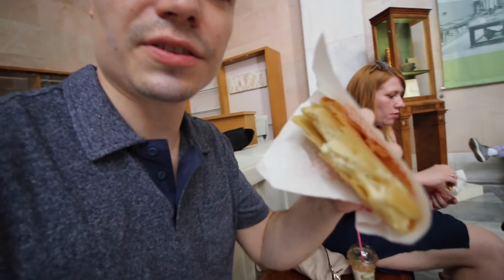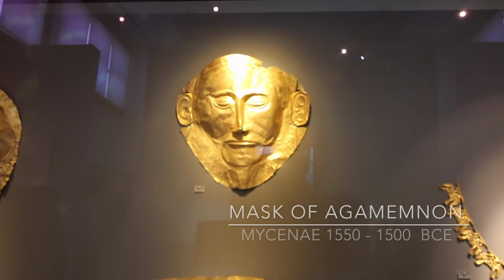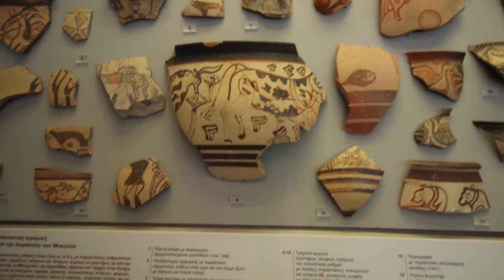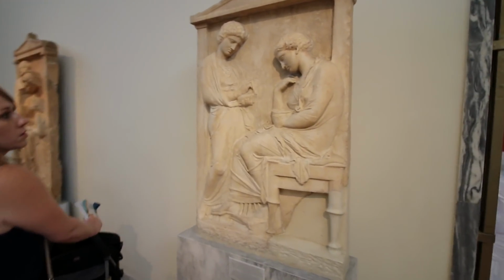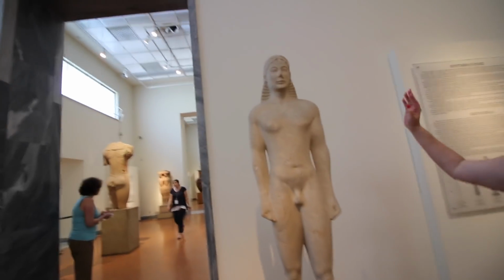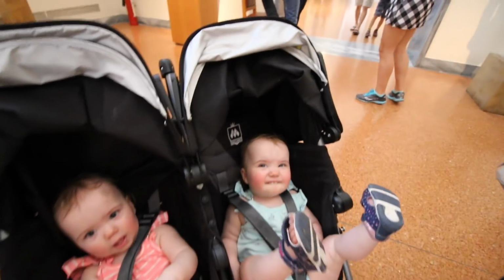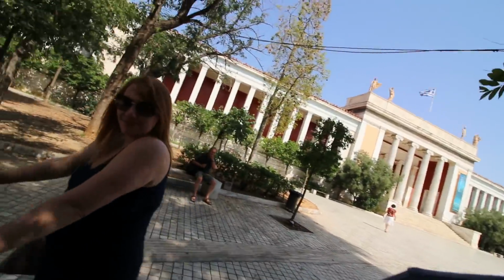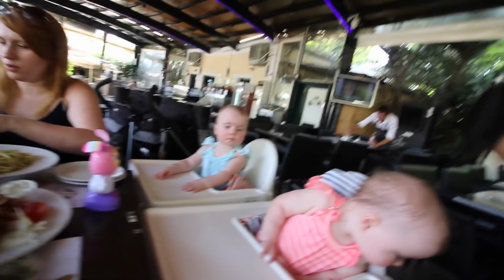Family Day Fun in Athens: Hop-on-Hop-Off Bus & National Archaeological Museum Tour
This was day 3 in Athens and we decided to get our history fix by visiting the National Archaeological Museum of Athens, Greece. This museum houses many of Greece's historical gems, including the iconic Mask of Agamemnon. This was a fun family travel day that was slightly more laid back.

Robyn, who is an Art History amateur, provides the tour in a laid-back manner. I tried not to interrupt her too much with my questions since I am not even an amateur at this!

What are some of your favourite things to do in Athens?

About us: We are Daniel, Robyn, Ava, Rose and Ella, and together we are The Go To Family. We love to travel! We also love food, exploring historical sites and, of course, doing loads of fun things together as a family.

In our videos, you will see me and Robyn tackle every obstacle that traveling with kids throws at us.  We do traveling almost exactly the same way we did before having kids, it just takes a little bit more planning these days. The result, however, is simply more fun! It's also very rewarding to be able to show the kids new cultures and live new experiences with them at the same time. Our mission is to inspire other Millennials to travel with kids.

Our 7-year-old daughter, Ava, also has her own YouTube channel. Feel free to check it out right

Cheers and have a wonderful day!

TheGoToFamily